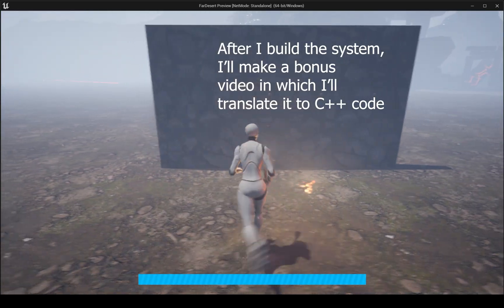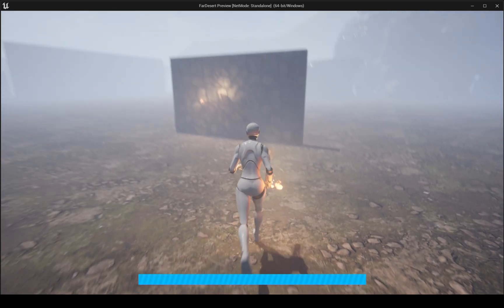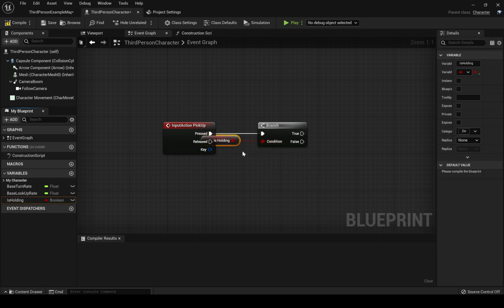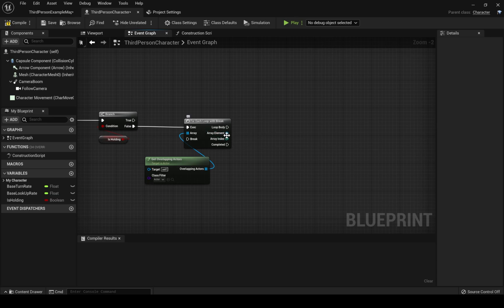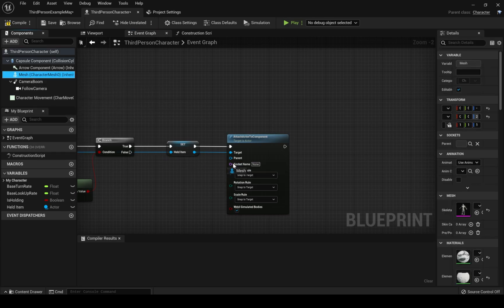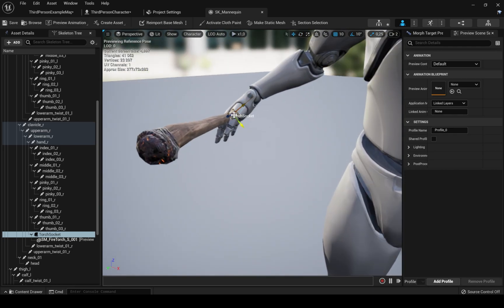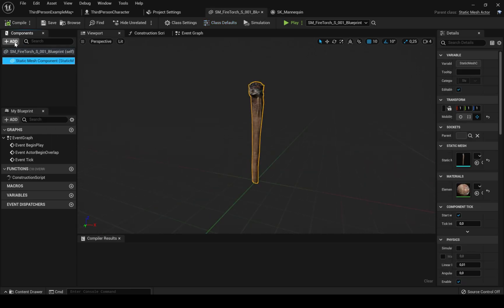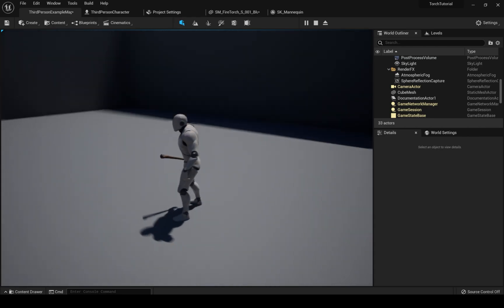Unreal Engine 5 - Interactive Torch System Tutorial [Part 1]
In this tutorial series I'll show you my torch system. We will expand it even further and at the end, convert it to C++ code